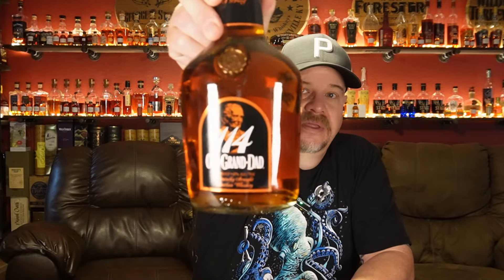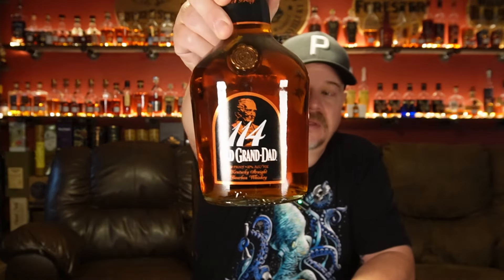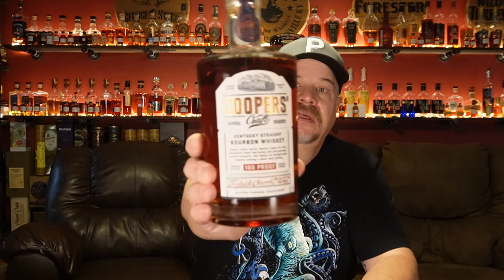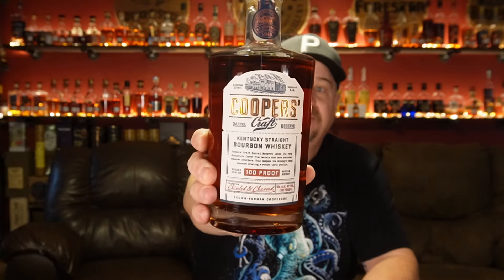Epic Bottle Haul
This isn't our biggest bottle haul, but it is a great one! there are 6 potential whiskeys of the year bottles in this haul!

Purchase a Baker Drinks Glen!